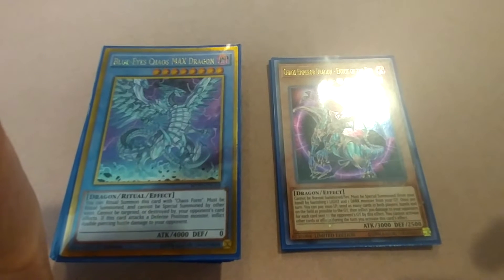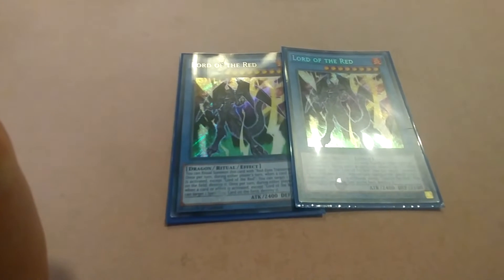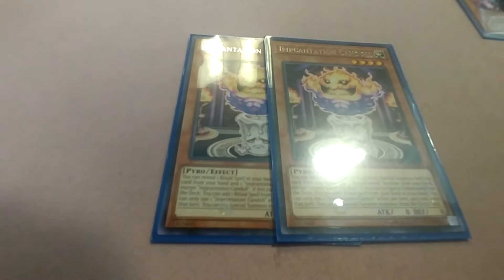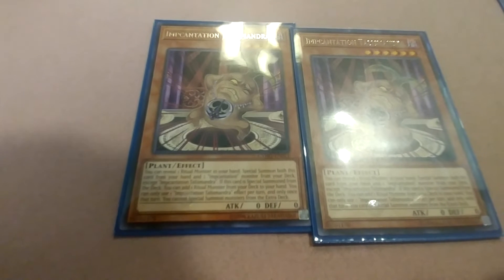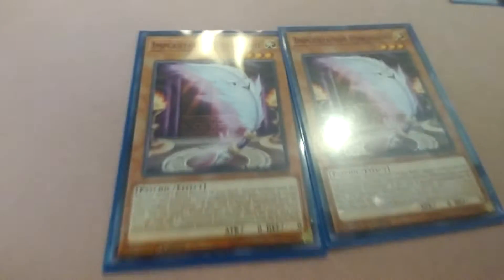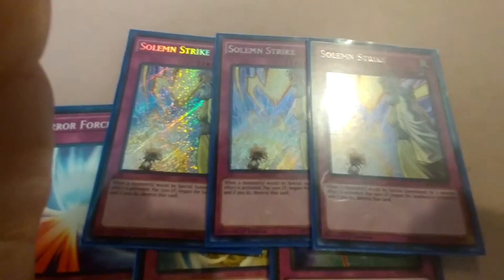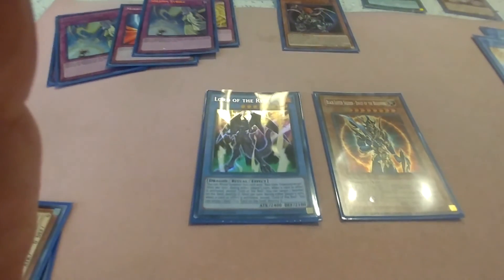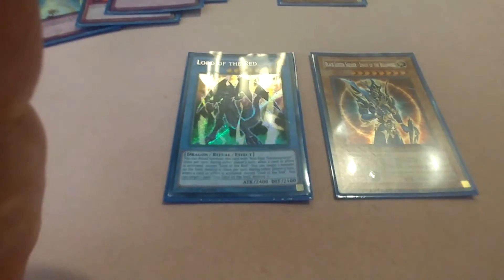CHAOS CHAOS! Ritual Chaos Deck Profile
Pretty metal.